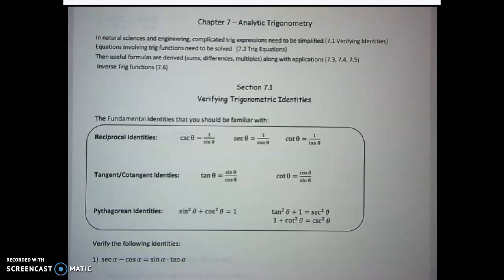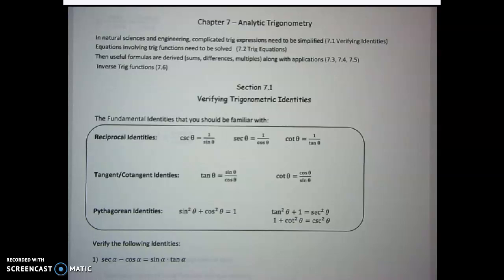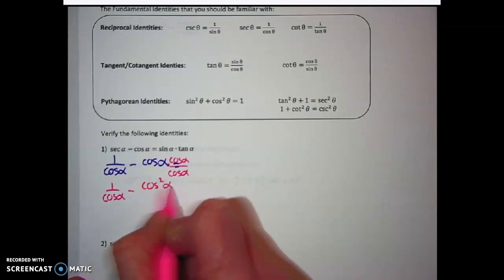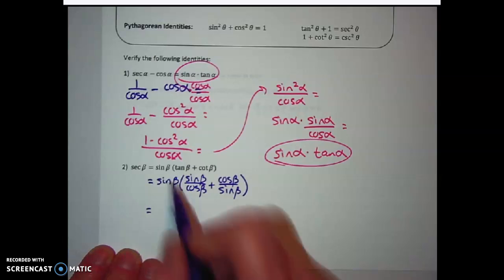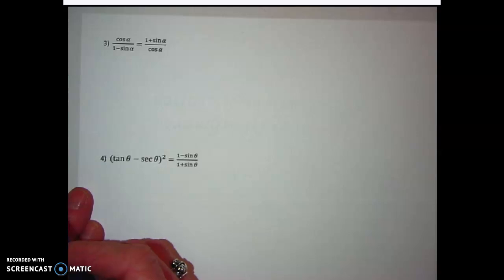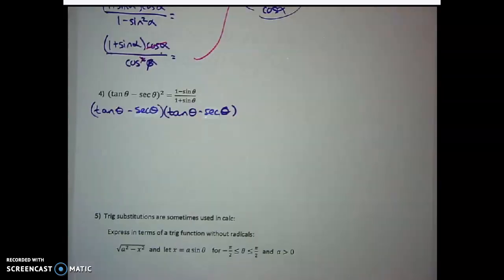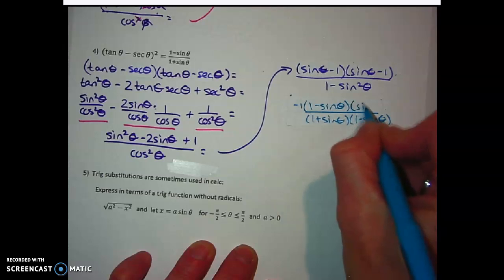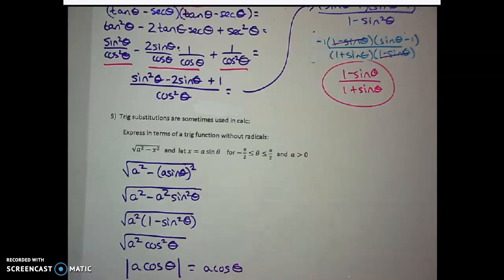Trig 7.1 Verifying Trig Identities